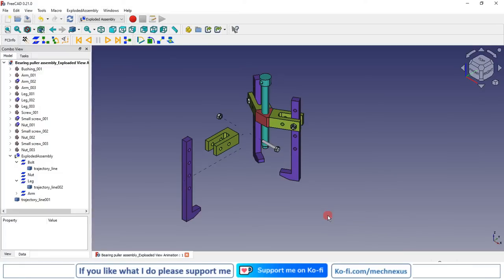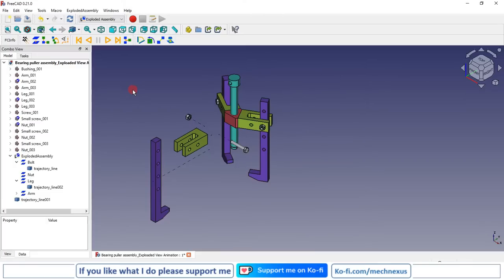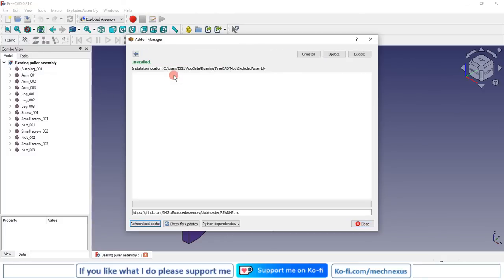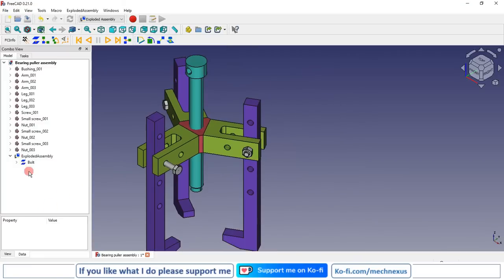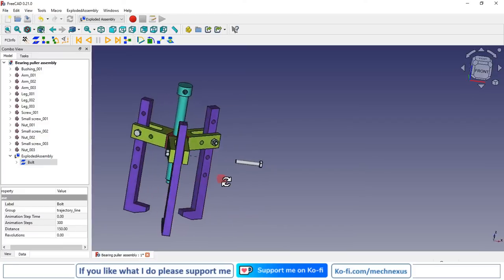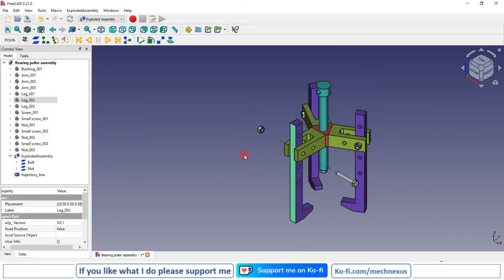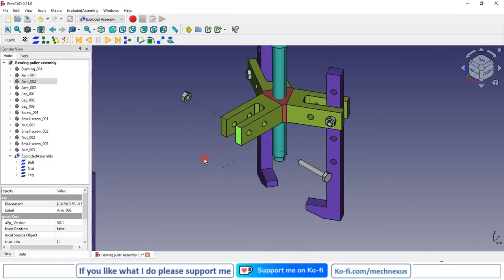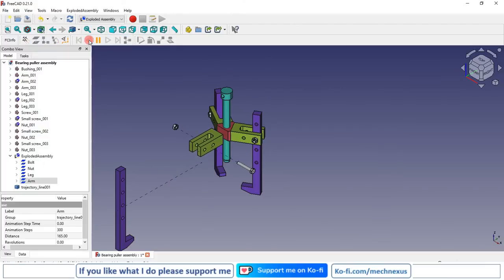Create Exploded Assembly with Animation in FreeCAD | FreeCAD Tutorial | FreeCAD Exploded View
In this video I have explained How to Create Exploded Assembly with Animation in FreeCAD
▶️ *Thanks*
Thanks,
*Amar Patel*